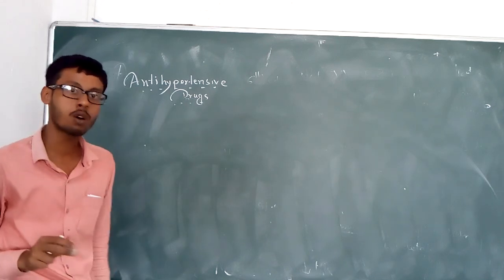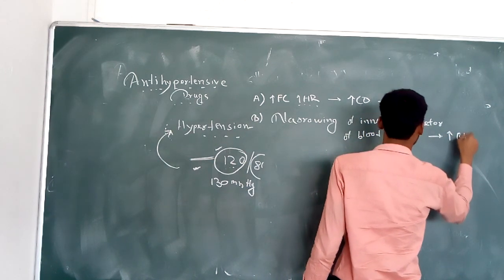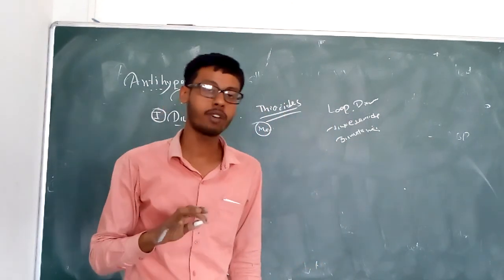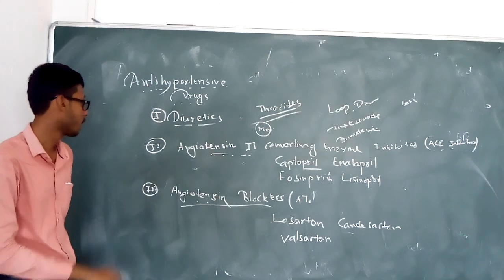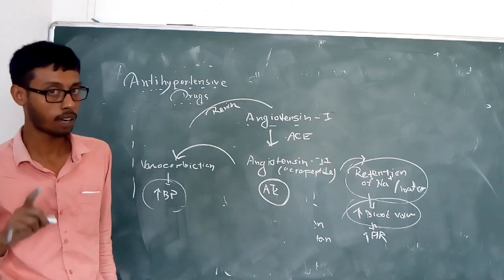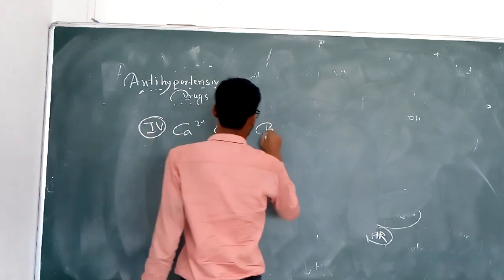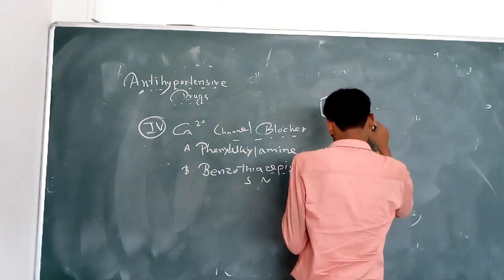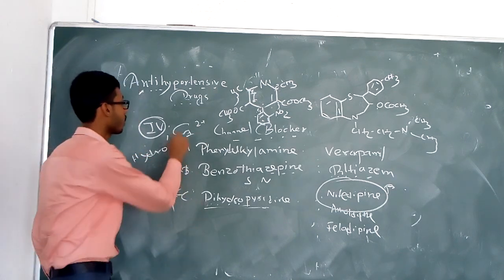Antihypertensive Drugs Part I